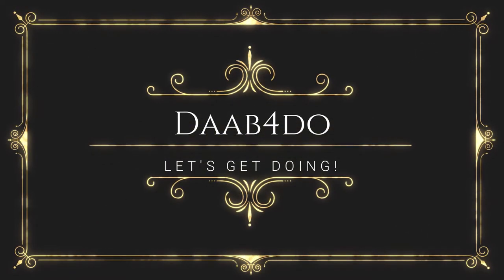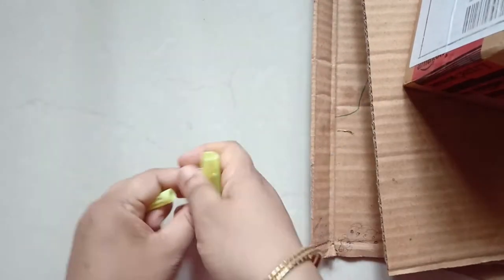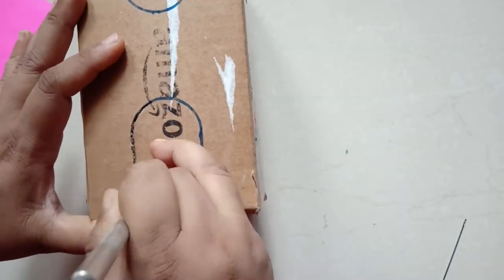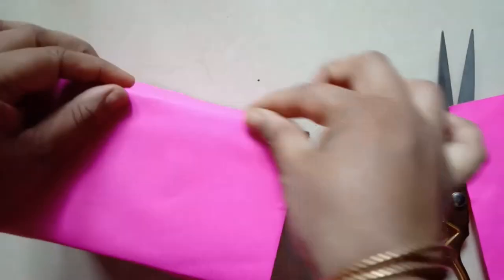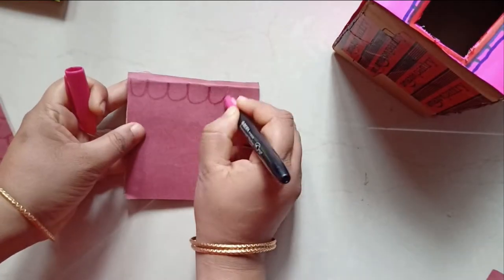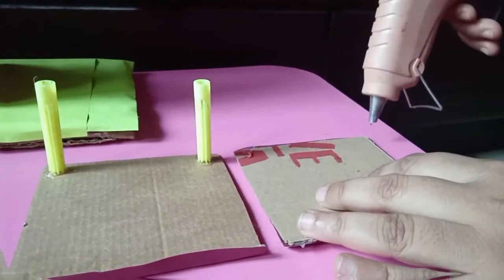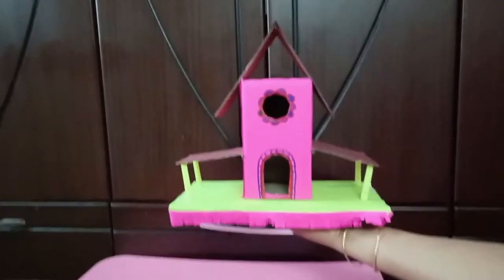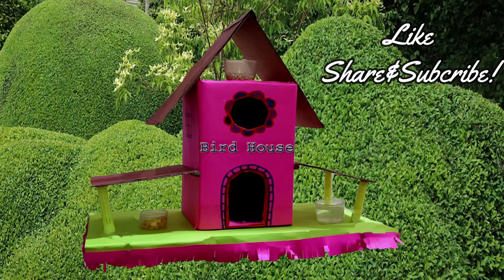Birdhouse | Cardboard box bird house| Birds feeder out of shoe box | Best out of waste| Garden decor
Birdhouse | Cardboard box bird house| Birds feeder out of shoe box | Best out of waste| Bird home |Garden decor | balcony garden decoration
Hi Friends,
Hope every one is doing good. I would urge you to be cautious and be safe!

I once again
the essential service staff,
sanitation workers, Doctors,
Medical professionals,
Paramedics, Police for
standing by the country
In this time of crisis.

And all others, please stay home & be safe!
Bird house is a fun project to make for garden decoration or balcony garden decoration, a little shelter for birds for coming rains, I have used waste to make the best for little creatures

Material used:
Cardboards boxes,
glue gun,
Colorful paper,
markers,
yarn,
seeds.

More video on this channel:

Brass wall decor || Brass DIY || Ganesha Diya stand or wall Piece|| Wall Art ||